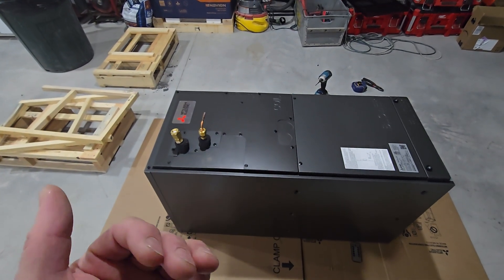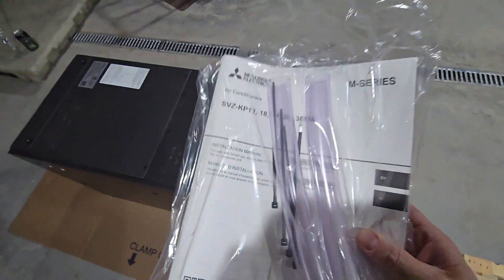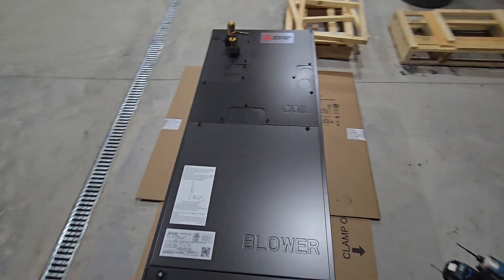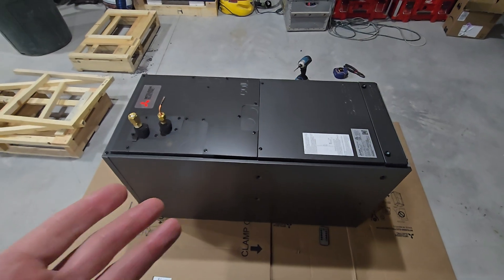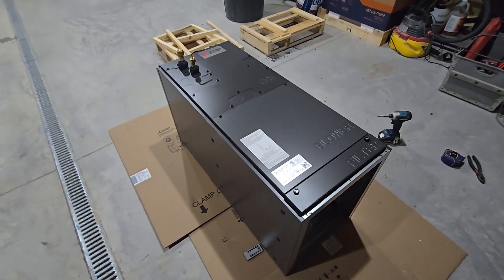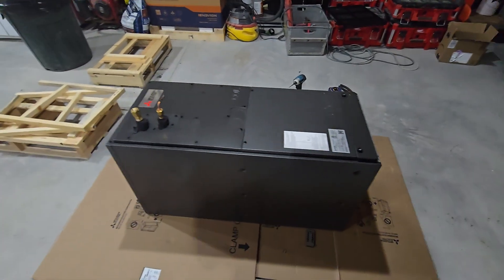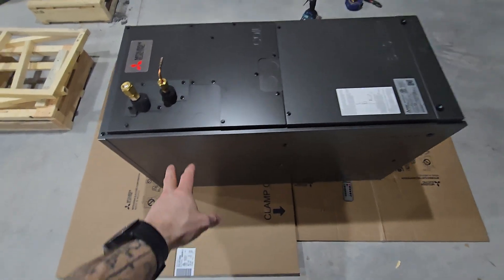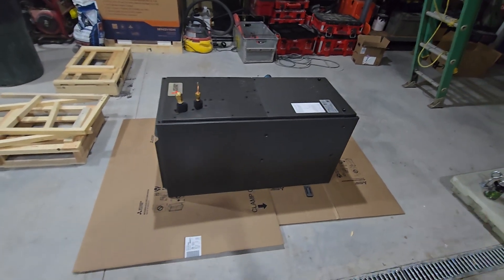Mitsubishi SVZ Series Heat Pump Air Handler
This video gives an overview of the Mitsubishi SVZ Heat Pump Air handler. I will be using two of these in my home to handle the air conditioning and back up heating for the house.